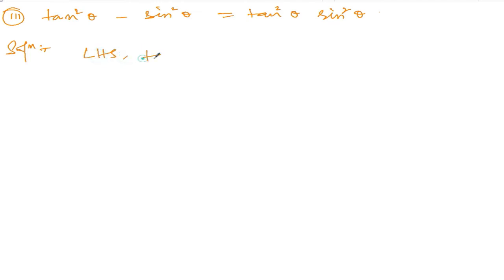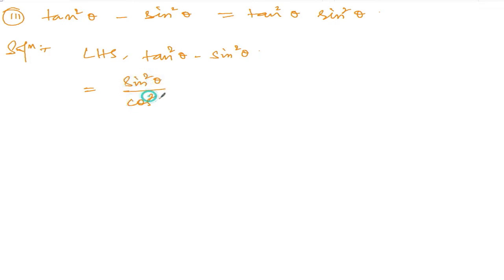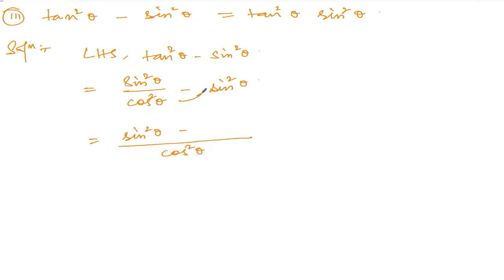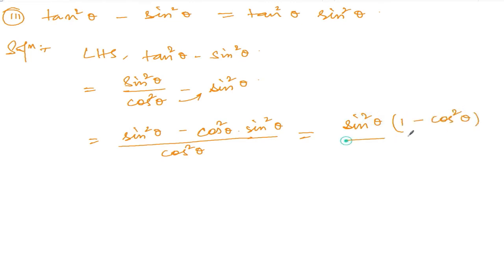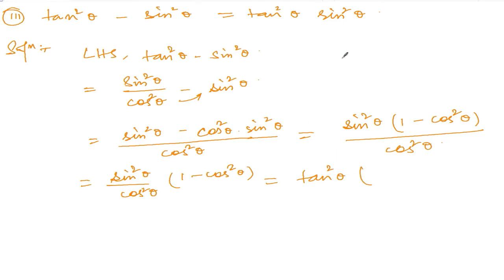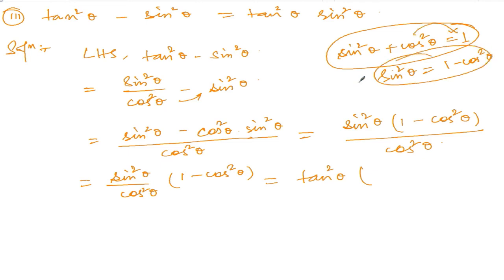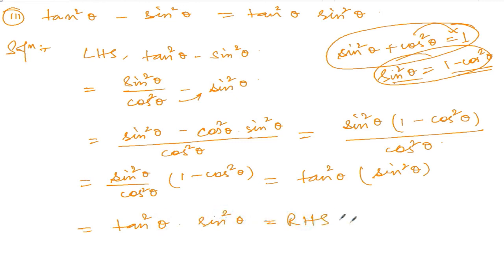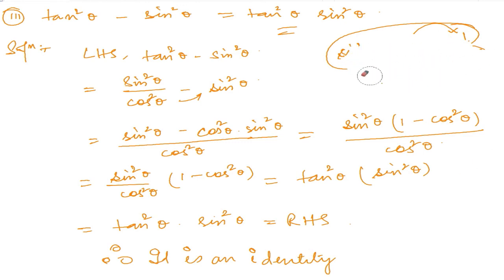TRIGONOMETRY || CLASS X MATH EX.10.2 Q.11(iii) || MANIPUR BOARD || GPS MANIPUR